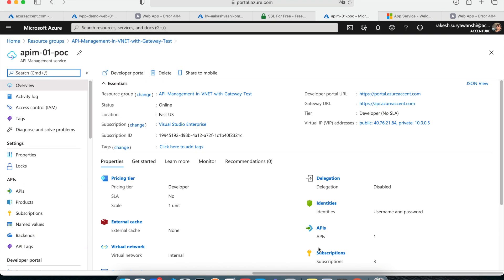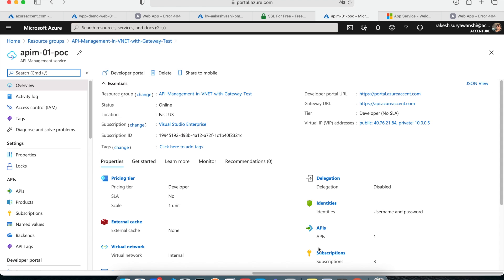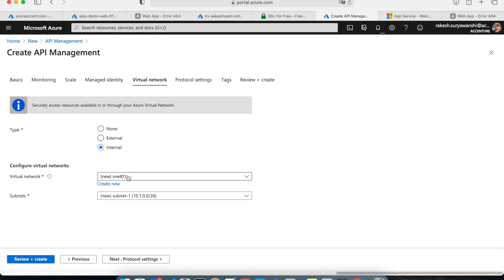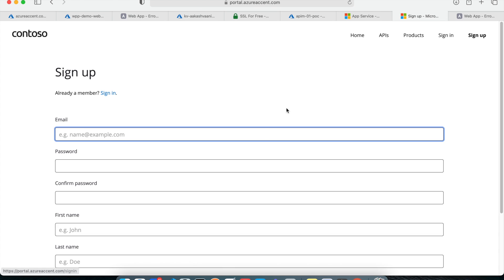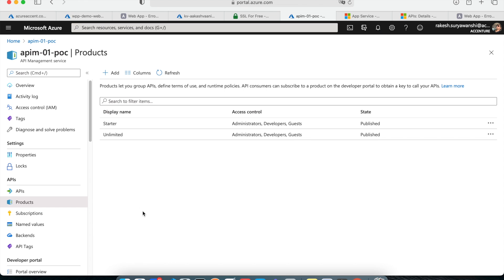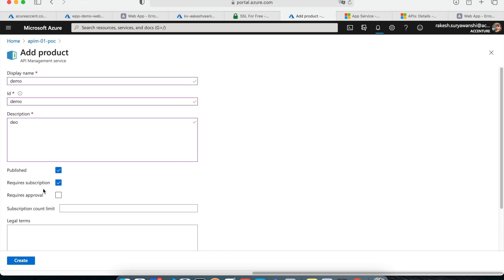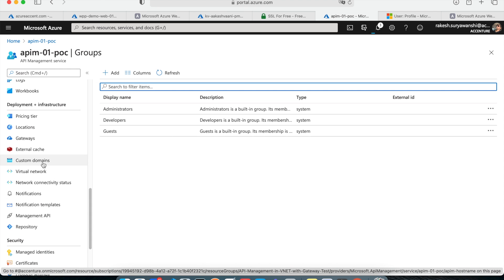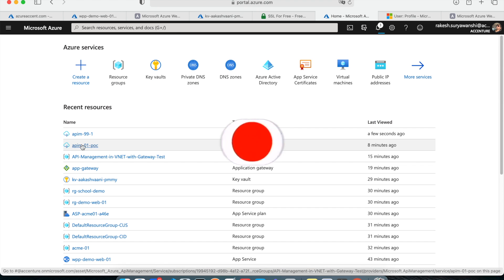apim security considerations